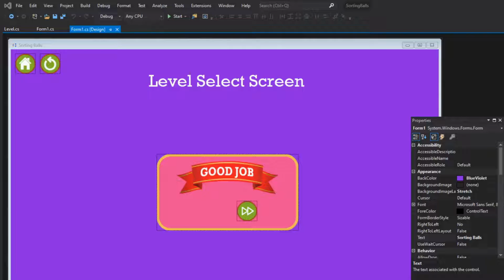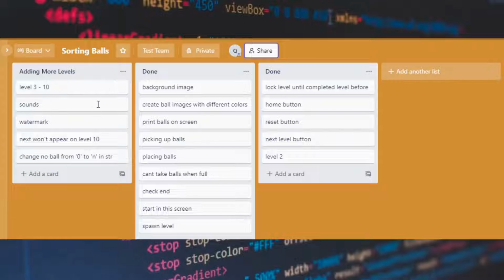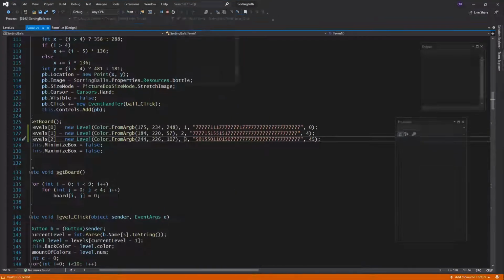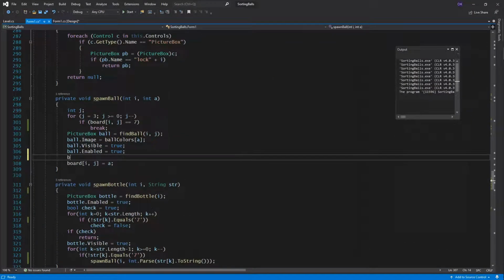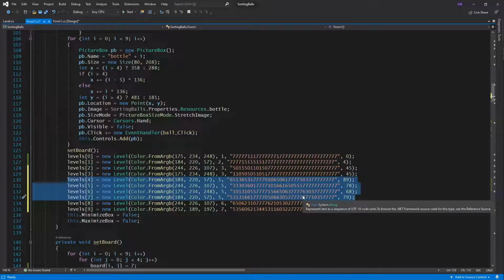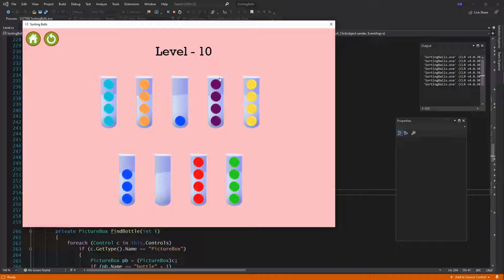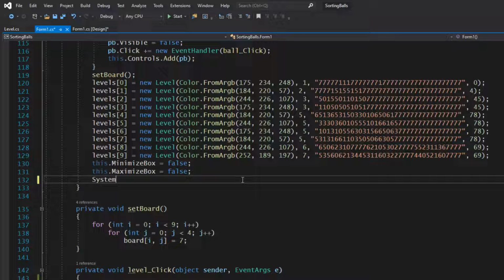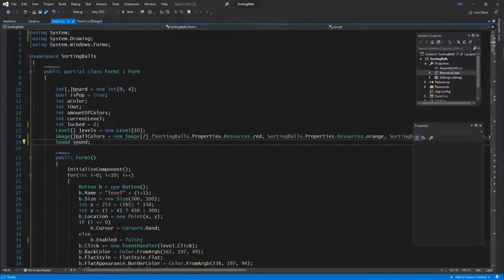Creating a Ball Puzzle Game in Visual Studio | Part 5 - Finishing Touches!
Finished my second project on this channel - Sorting Balls!

In this video, I finish off the project by adding the rest of the levels, fixing some bugs, and adding background music!

For this project, I am using Visual Studio's Windows Forms App and coding in c#

Feel free to suggest project ideas in the comment section. If the idea is good and sounds fun to make, I might do it!

I would also appreciate feedback of this video/project in the comment section!